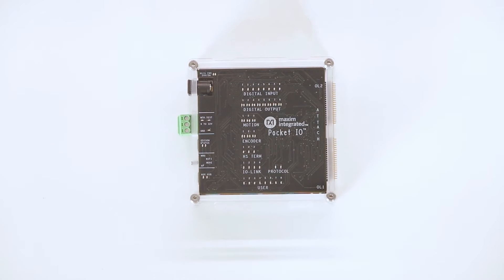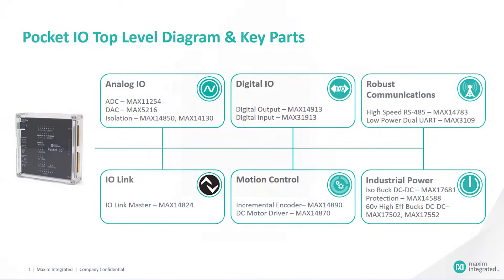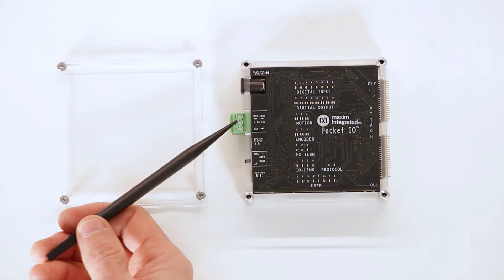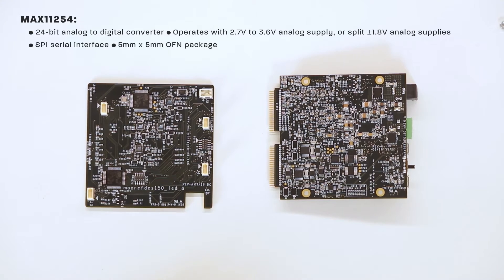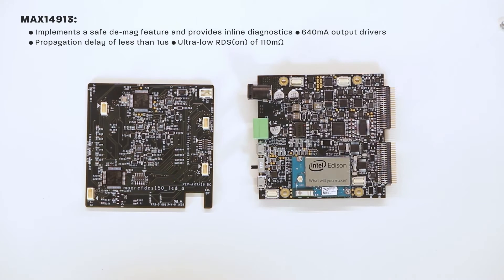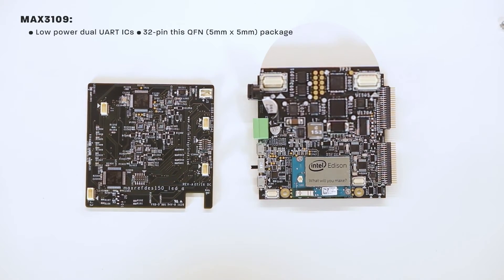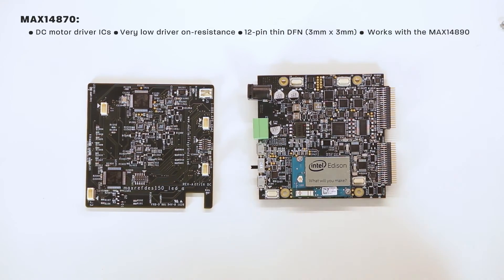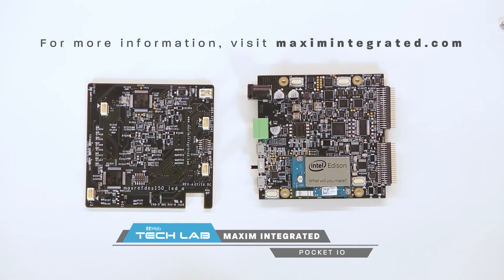EEWeb Teardown - Maxim Pocket IO Development Platform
In today's teardown we take an in-depth look at the components that make up Maxim's Pocket IO. The Pocket IO is a demonstration, teaching and prototyping platform aimed at the development of industrial control systems.